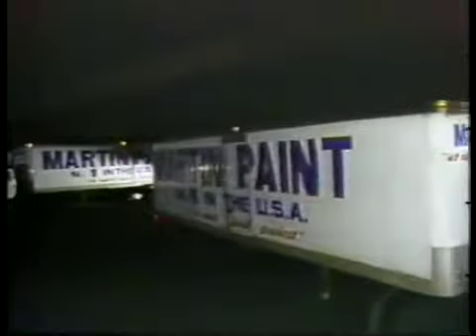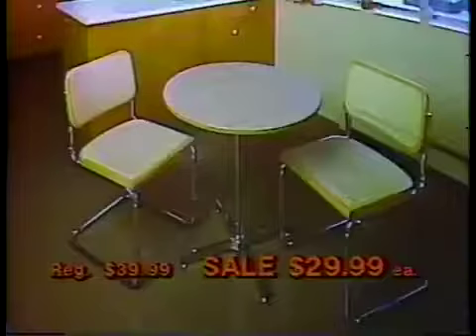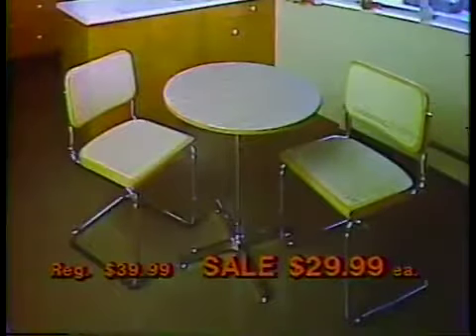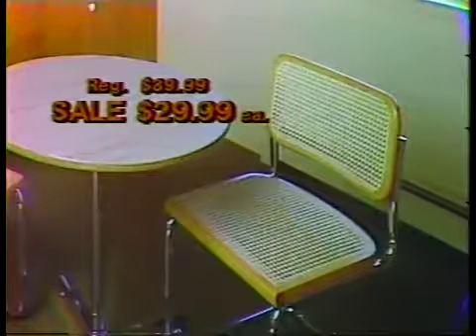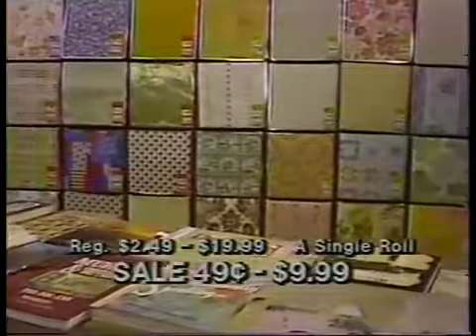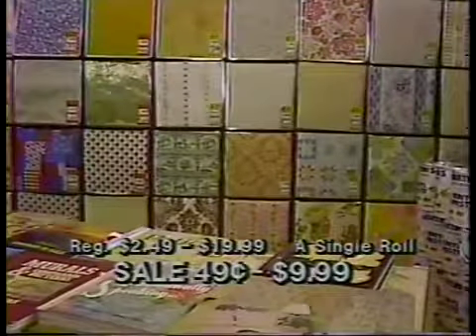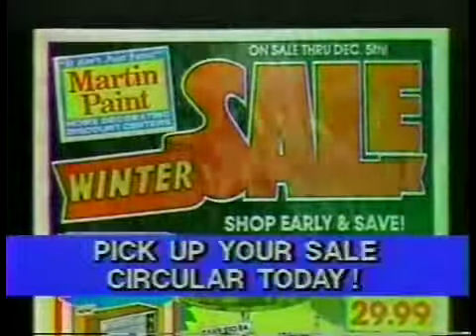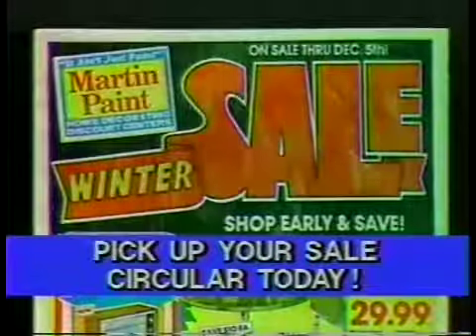Martin Paint ad - 1981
Can't get enough of that famous jingle.